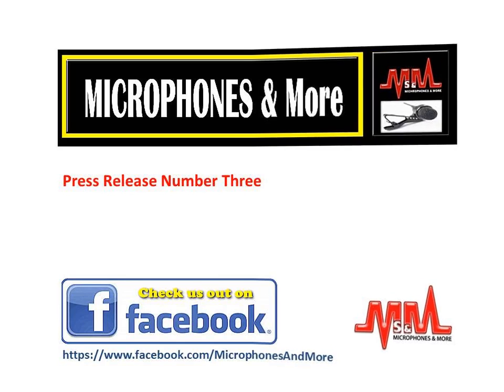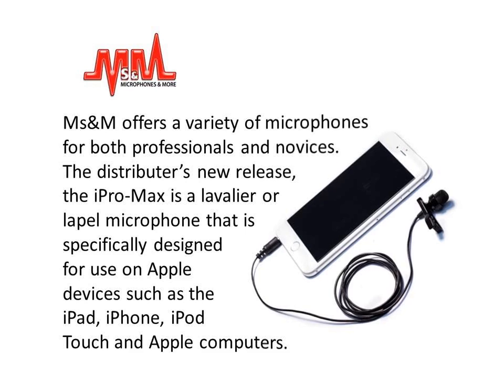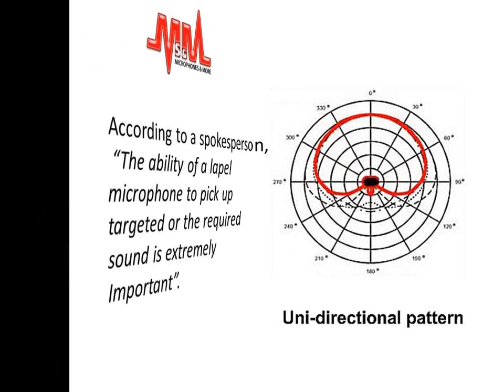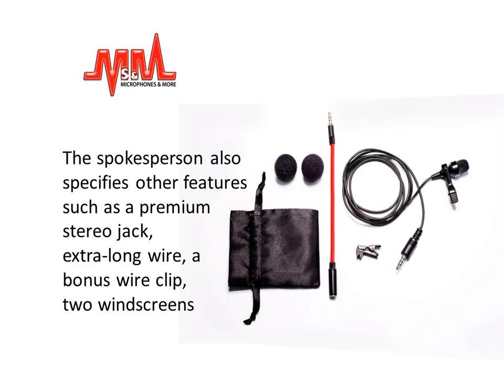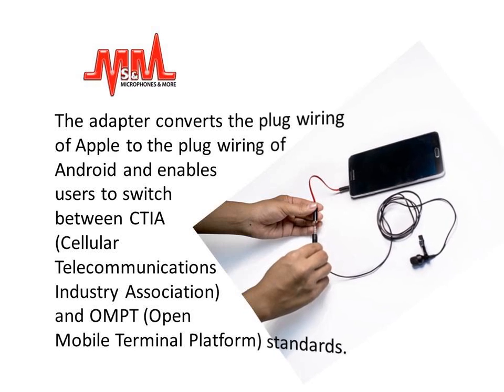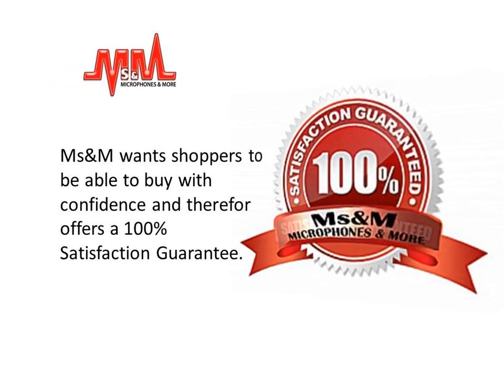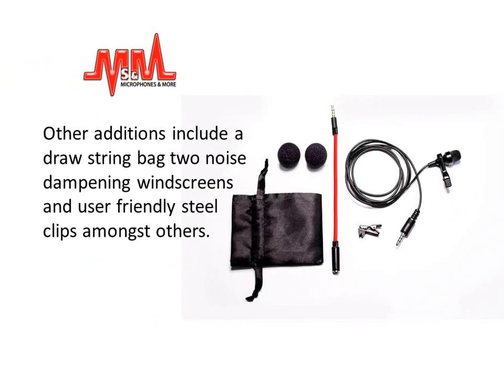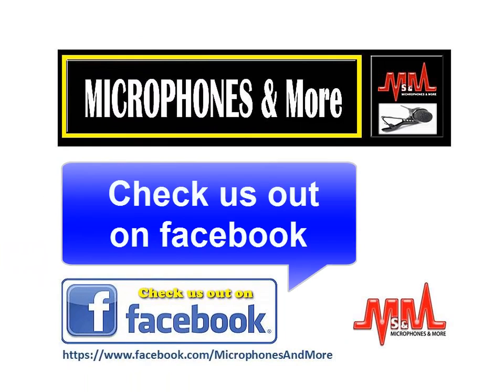Microphones & More Introduces Apple Specific Lavalier Microphone on Amazon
(Date), 2015 –Lavalier microphone retailer Microphones & More (Ms&M) announces launch of iPro-max, a unidirectional mic specific for use on Apple devices. The lapel microphone is up for purchase on Amazon.

Ms&M offers a variety of microphones for both professionals and novices. The distributer’s new release, the iPro-Max is a lavalier or lapel microphone that is specifically designed for use on Apple devices such as the iPad, iPhone, iPod Touch and Apple computers. Microphones and More plans on launching a range of other microphones for a variety of budgets and devices.

Lavelier, lapel or lav mics are small electric microphones that allow for hands free operation. Each lav mic operates and is powered automatically by inserting the 3.5mm plug directly into the device used by the operator. No separate battery pack is required.

As a clip-on microphone, the iPro-max can be attached to a user’s lapel area and is ideally located 6 to 8 inches under the speakers chin.
According to a spokesperson, “The ability of a lapel microphone to pick up targeted or the required sound is extremely important. It should also be capable of cancelling any unwanted background noise that might ruin sound quality during recording.

The iPro-Max incorporates built in anti-noise barriers which ensures that speech is transparent, natural and clear.”The spokesperson also specifies other features such as a premium stereo jack, extra-long wire, a bonus wire clip, two windscreens and a user booklet, “Understanding and Using your Microphone” with instructions on the mic’s usage.

In order to increase the amount of devices that the iPro-Max can be used with, the company has strategically included a Smart Conversion Adapter Cable as a bonus. The adapter converts the plug wiring of Apple to the plug wiring of Android and enables users to switch between CTIA (Cellular Telecommunications Industry Association) and OMPT (Open Mobile Terminal Platform) standards. This makes it possible for customers to use the clip-on microphone on a number of Android based Smartphones from brands such as HTC,Samsung, LGand Nokia to name a few.
The iPro-Max is designed for both commercial and domestic use. It ensures good sound quality for use on TV, stage performances, singing, commercial promotions, recordings, karaoke and personal entertainment amongst other uses.

Ms&M wants shoppers to be able to buy with confidence and therefor offers a 100% Satisfaction Guarantee. Stating that If you have ANY quality problems with your Clip-on iPro-Max Microphone and if for any reason their product does not perform as described, simply return the Clip-on Microphone to them and they will replace and deliver a new one to you absolutely FREE of charge.

The clip-on microphone is also inclusive of a 3’9’’ wire which is 200mm longer than other similar lapel mics in a bid to cater to popular demand. Other additions include a velvet draw string storage bag two noise dampening windscreens and user friendly steel clips among others.

For further information or to purchase the item as soon as it becomes available,